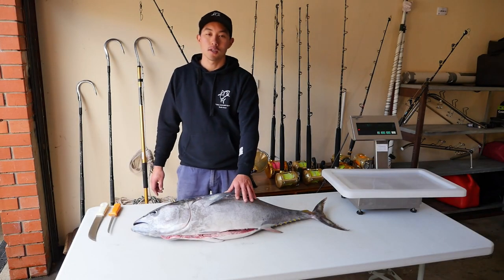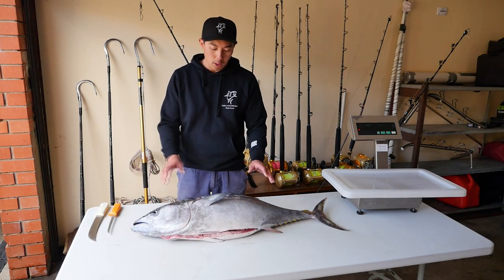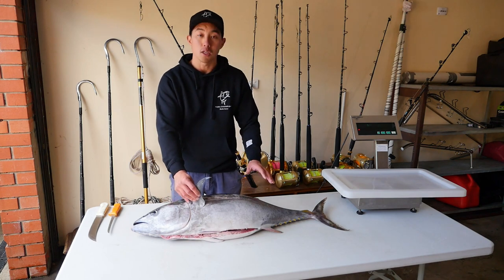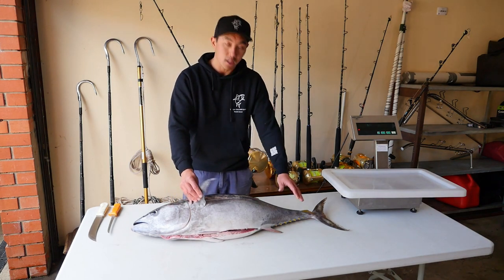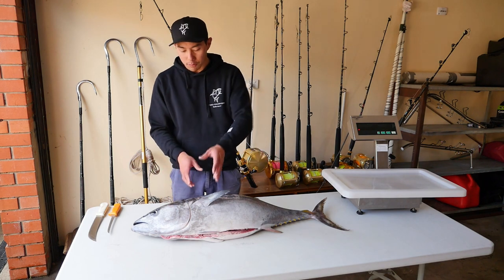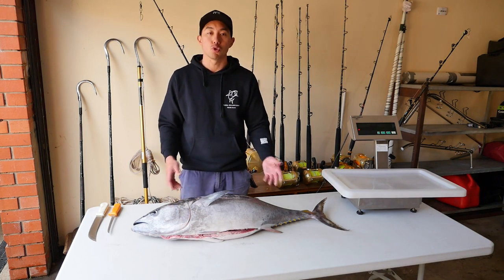Fillet like a BOSS